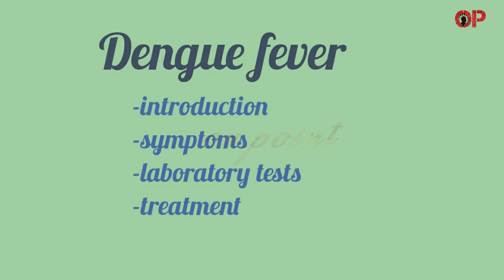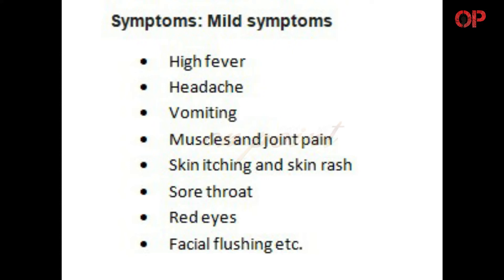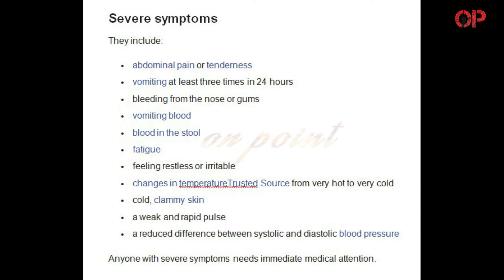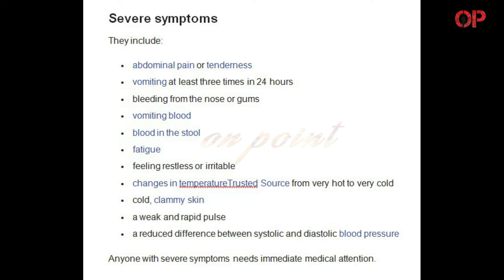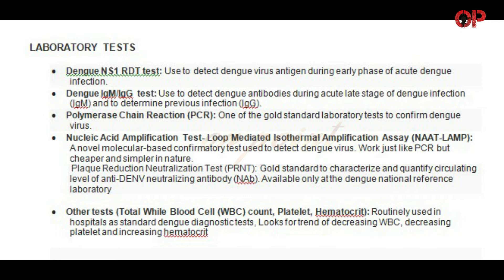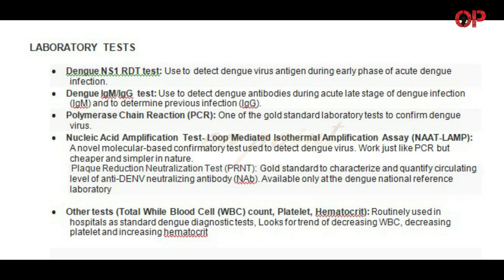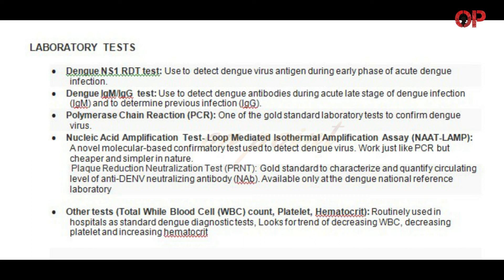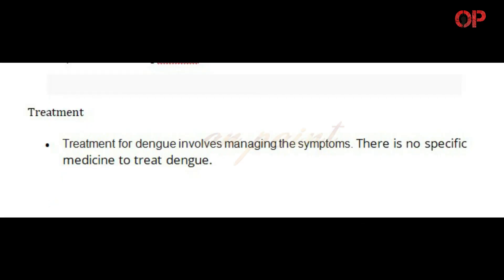Dengue fever- introduction, symptoms, lab tests, treatment